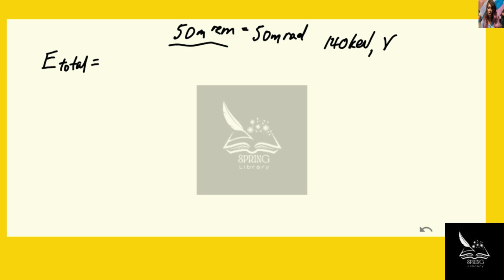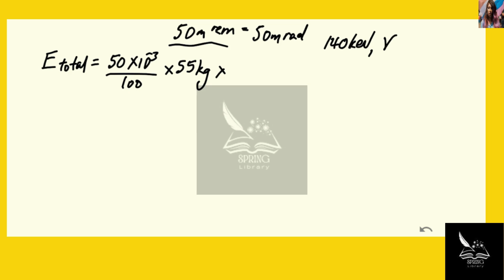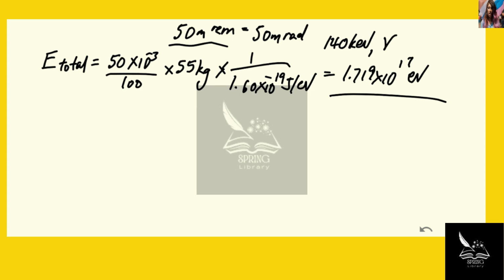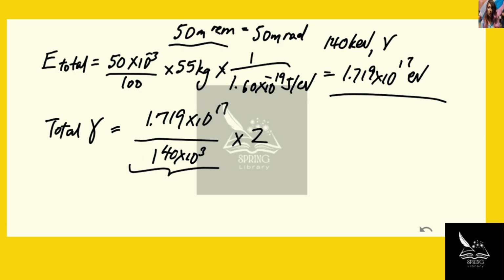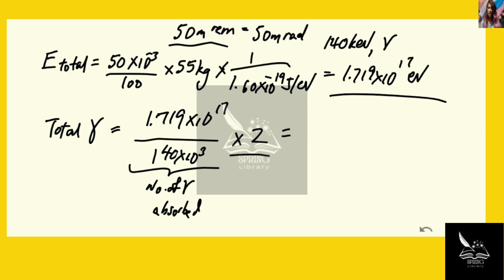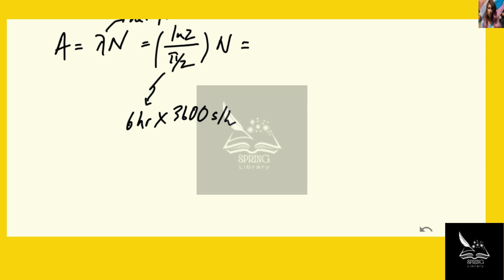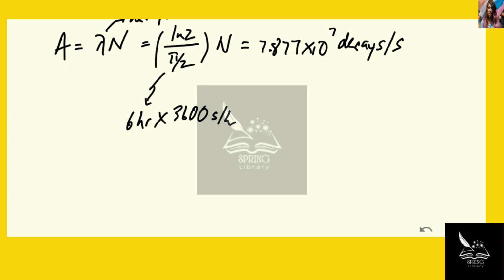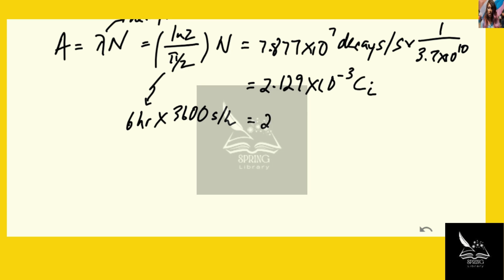[Physics] A 55-kg patient is to be given a medical test involving the ingestion of Tc (Section 31 7